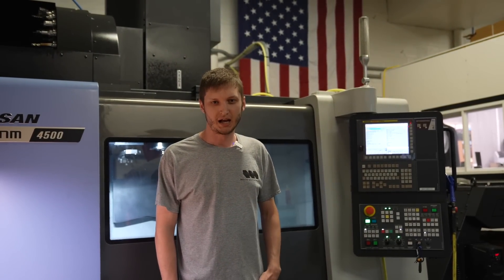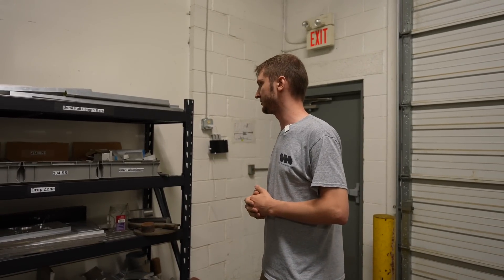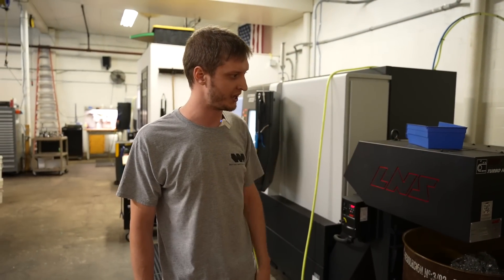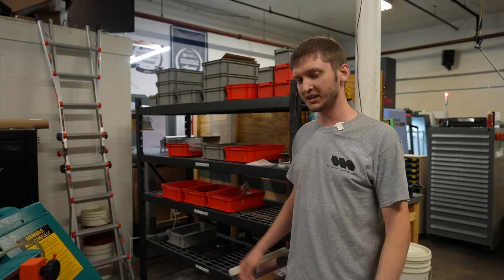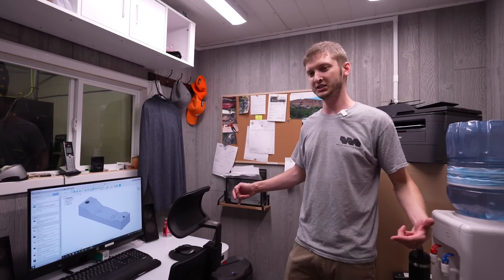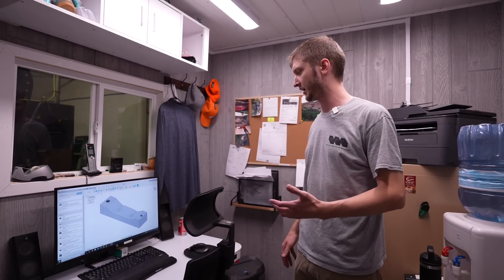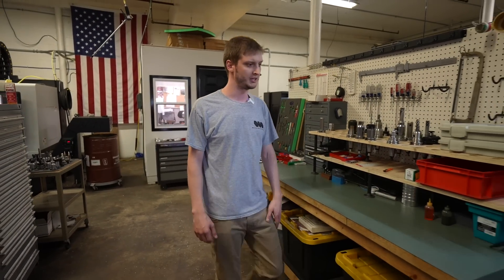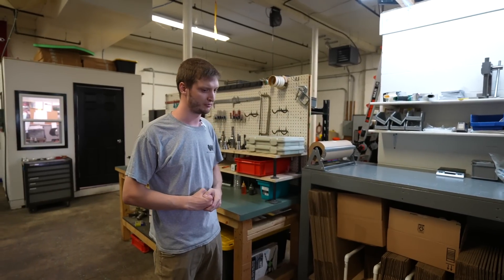Machine Shop Tour At CNC Rapid Prototype Machine Shop | Motive Machine Works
David saw a need for rapid prototyping and quick turnaround in the machining market. So he left his machining job and went full steam ahead on building his machining business, Motive Machine Works, focusing primarily on CNC rapid prototyping services. Take a look around with this machine shop tour!

Low volume and high mix , Motive Machine Works specialty is machining high complexity plastic and metal components. From Delrin to stainless steel and super alloys, Motive Machine is outfitted with 12,000 rpm spindles, chilled oil jackets, probing measurement systems, live tooling and quite the tool holder collection. Dual contact holders in addition to shrink fit collets,  hydraulic and standard run of the mill holders you'd find in most shops.

Not to mention the machines are automated for lights out manufacturing, running CNC programs 5 hours into the night.

In addition to the supped up machines and entrepreneurial spirit, you'll find a handful of hacks to increasing efficiency on the machine shop floor of Motive Machine.
1. For Machine shops on the verge of outgrowing the space, the band saw, among other things, are on wheels for easy equipment access and portability.
2. The accounting and programming office is mobile; it can be picked up by two pallet jacks and literally moved anywhere.
3. Energy saving with air compressor management
4. Using water to get the correct coolant concentration.

00:00 introduction
01:30 tour begins
02:43 coolant area
04:13 CNC turning center with 8 inch chuck
05:53 bandsaw on wheels!
08:02 mobile programming and accounting office
08:59 milling machine
10:46 tool holder collection
12:08 tool storage and quality control
13:28 shipping and receiving

David graduated the CNC programming program at Pennsylvania College of Technology.